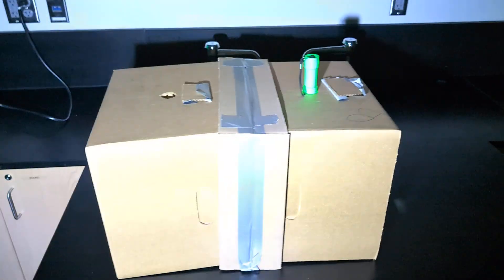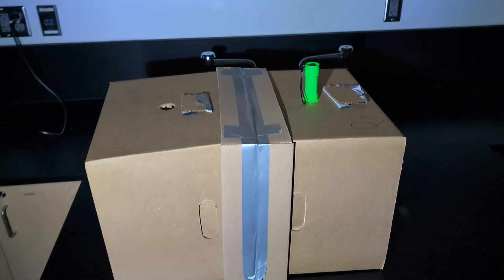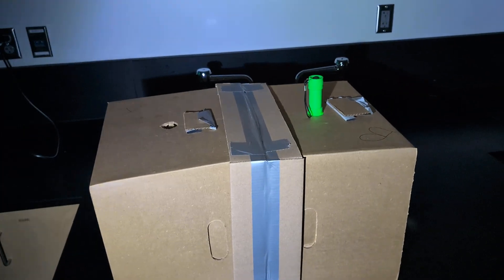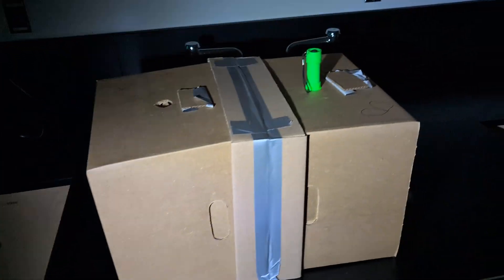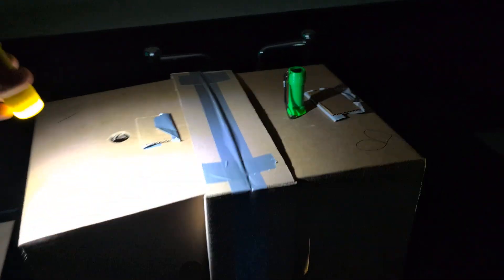OpenSciEd 6.1 Lesson 2 Day 1 Light/Dark Investigation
This investigation looks at what we see with both lights on and both lights off.